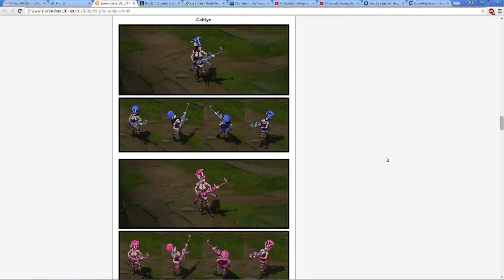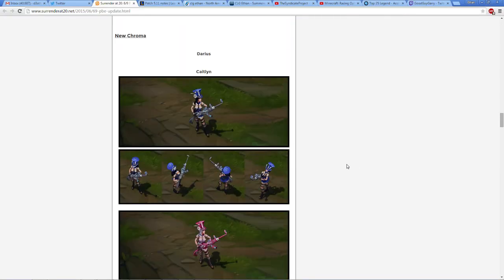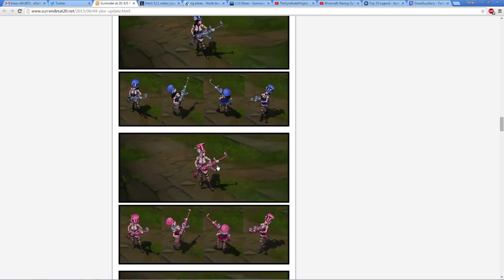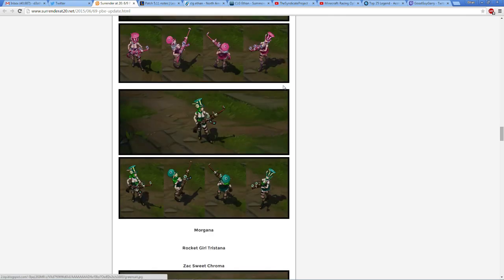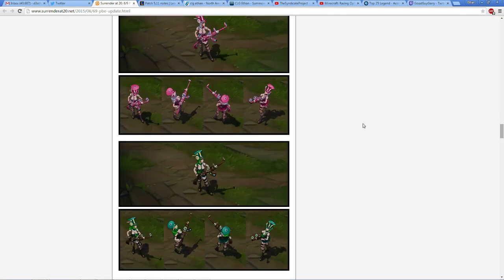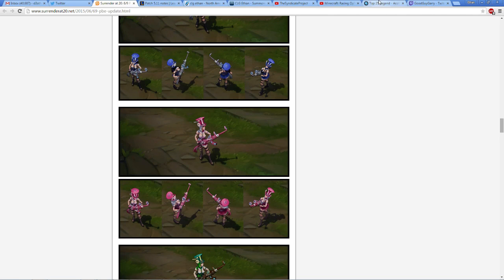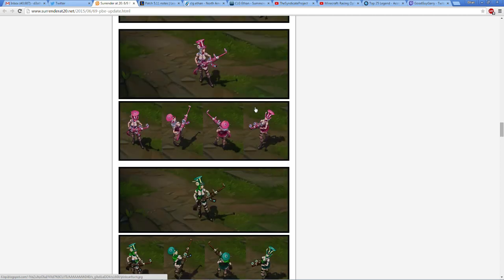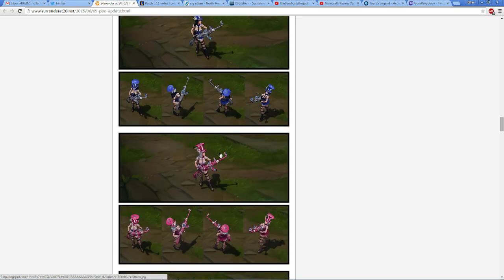Chroma Caitlyn Pack (Pink, Green & Blue) League of Legends LOL PBE , EthanD / EthanDJ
All Donations Are Highly Appreciated And Will Be Read Outloud In My Next Video And Shouted Out. Ethan, Ethand, Ethandj, Ethandju, thegam3report1, thegam3report,